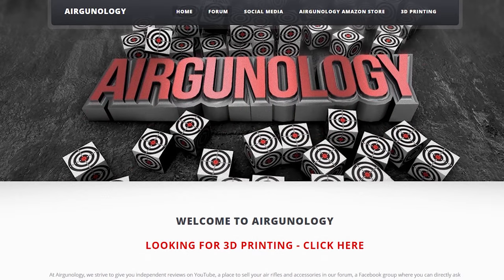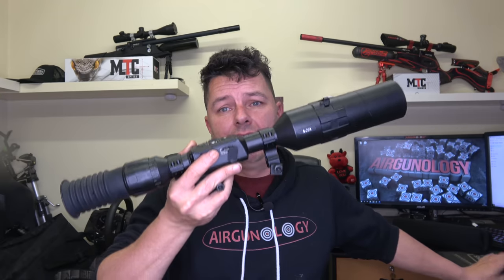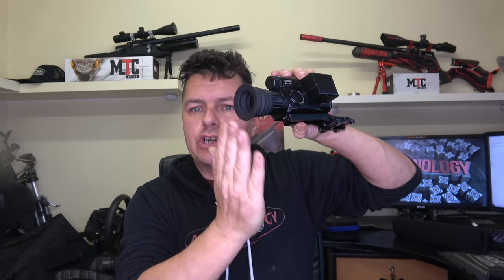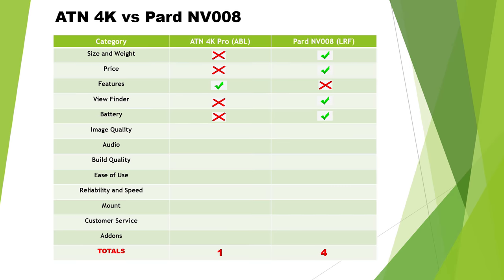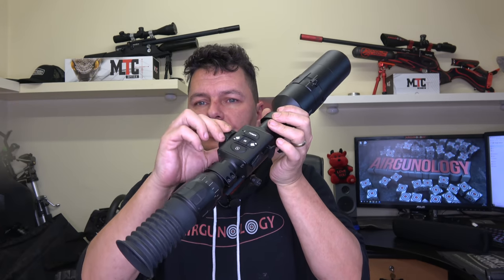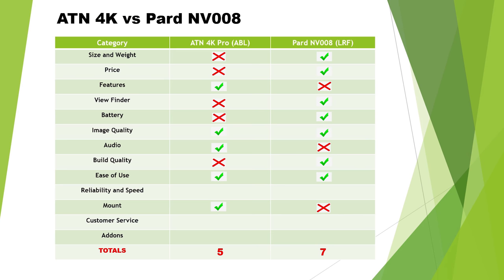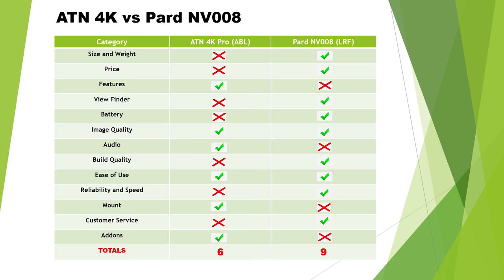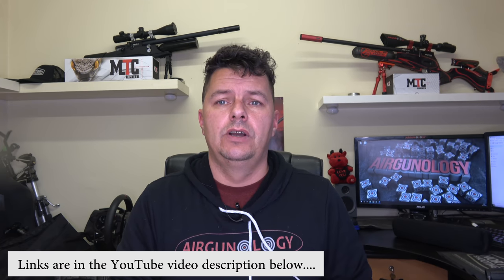ATN 4K Pro vs Pard NV008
In this video we compare the king of the block, the ATN 4K Pro against the newcomer the Pard NV008. We do a like for like comparison on all categories and let you know what you should consider before parting with your hard earned money

1080p USB 3 Powered Capture Card